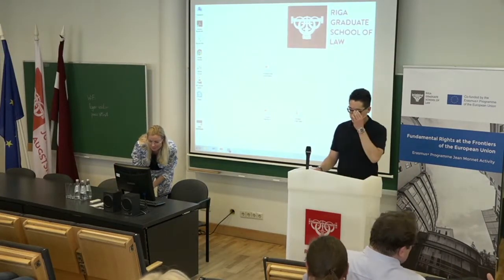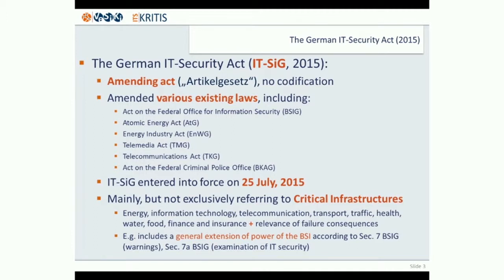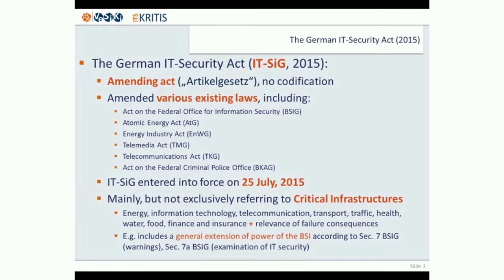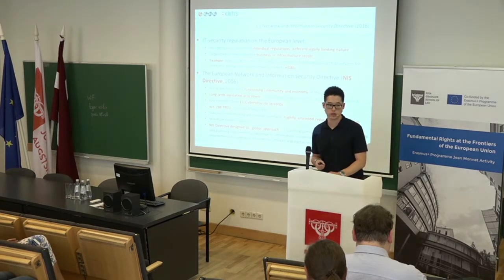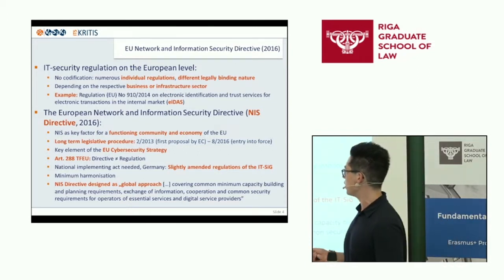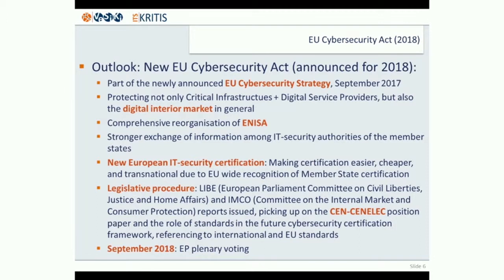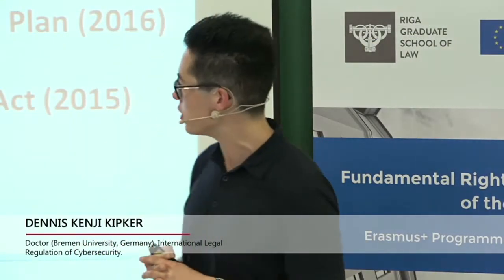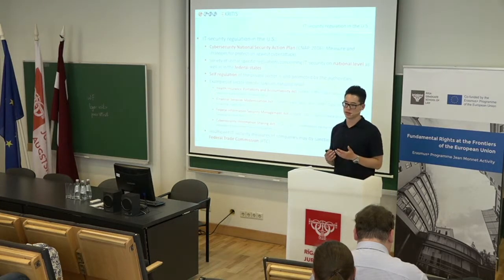Dr.Dennis Kenji Kipker "International Legal Regulation of Cybersecurity"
Dr.Dennis Kenji Kipker (Bremen University, Germany). International Legal Regulation of Cybersecurity.